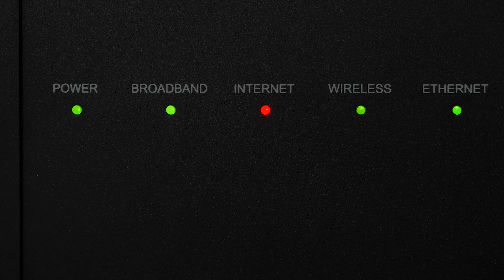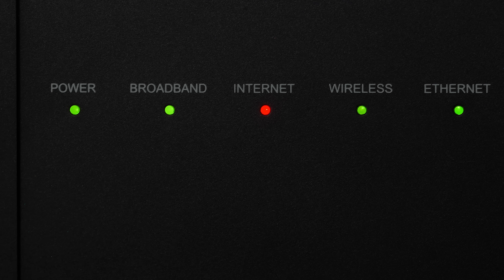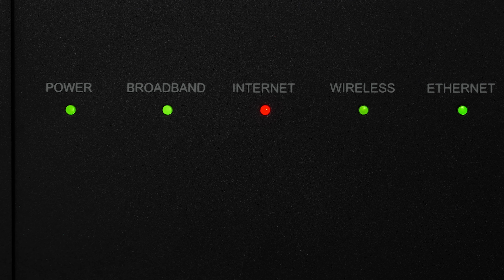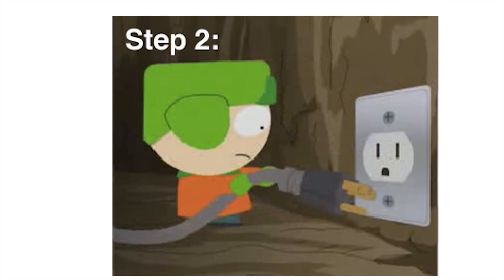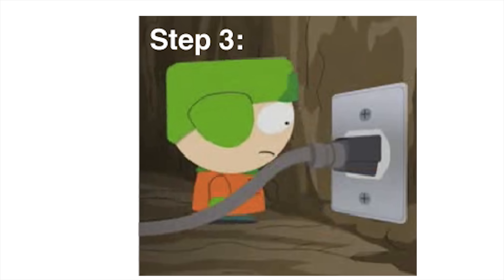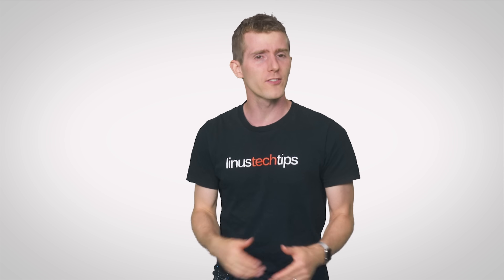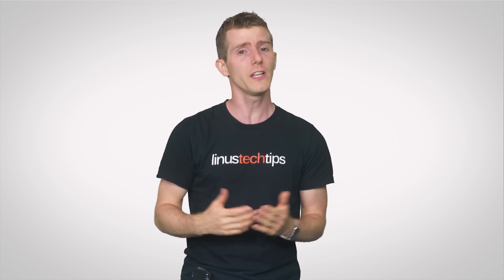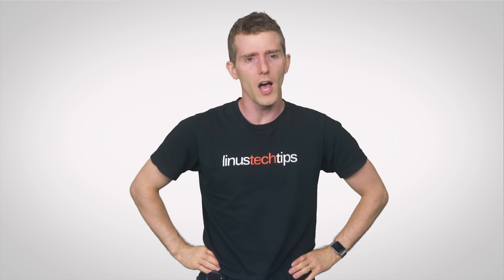Why Does Your Internet Connection Randomly Stop Working?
Ever wonder why your Wi-Fi suddenly cuts out without warning?

Buy Gaming Router
On Amazon (Paid Link)
On Newegg (Paid Link)
On Walmart (Paid Link)